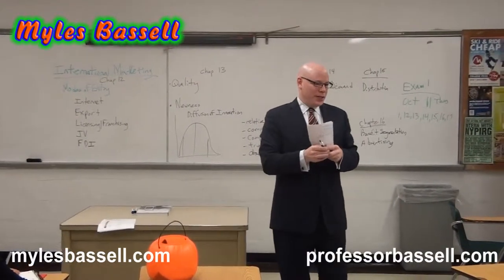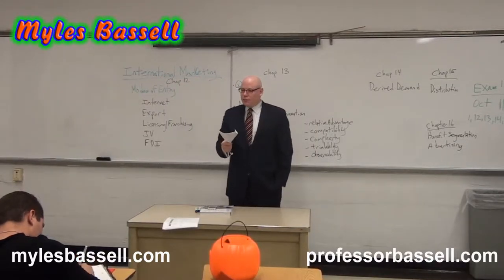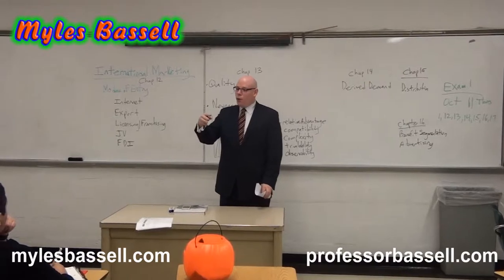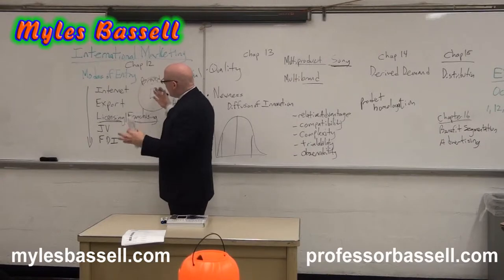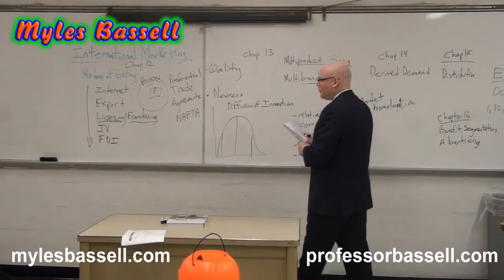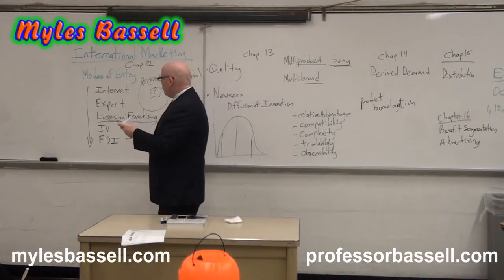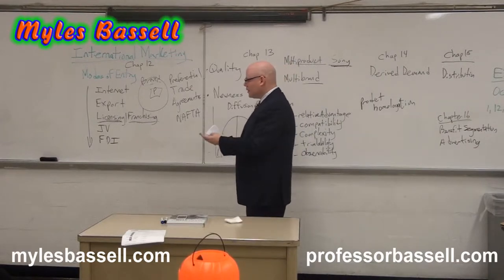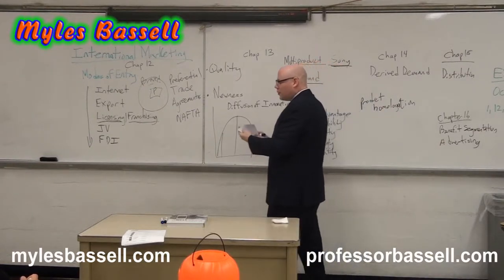Global Marketing Review